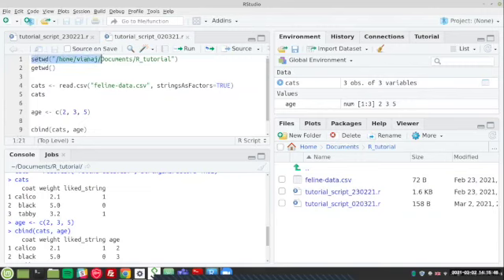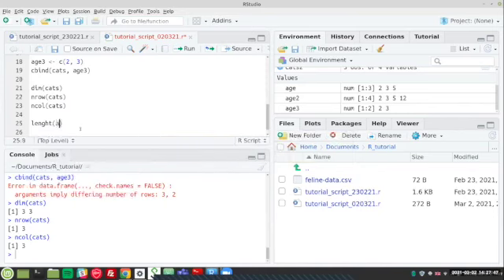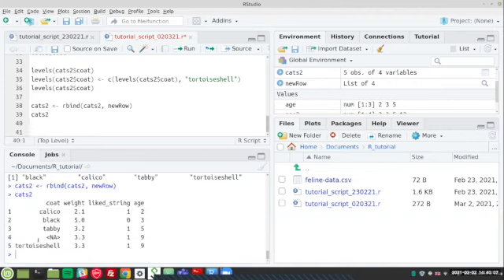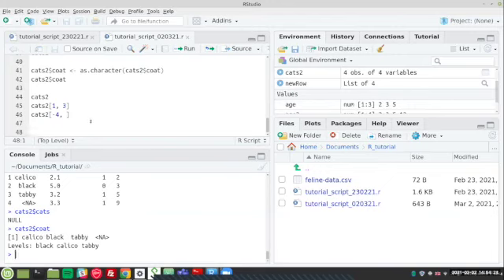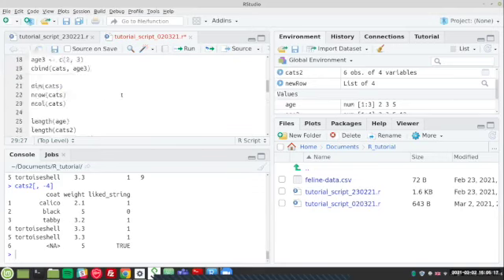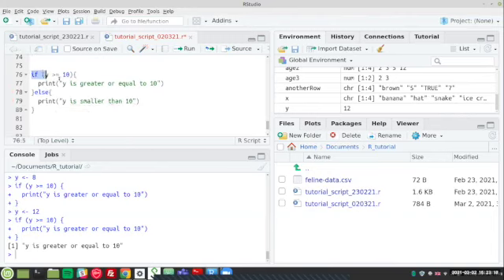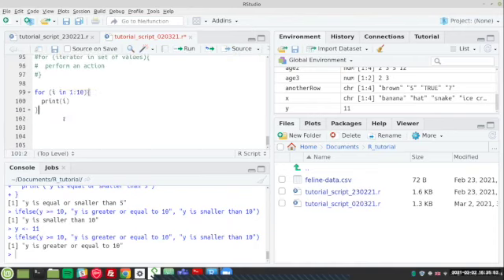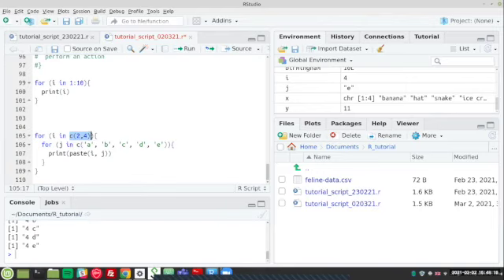Software Carpentry R Part 2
This lesson is an introduction to programming in R for people with little or no previous programming experience. It uses plotting as its motivating example and is designed to be used in both Data Carpentry and Software Carpentry workshops.